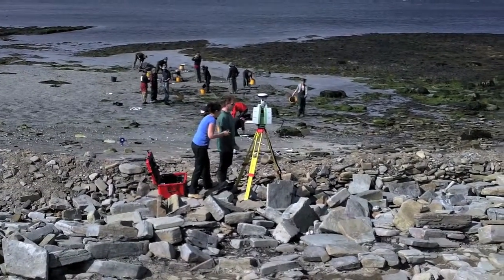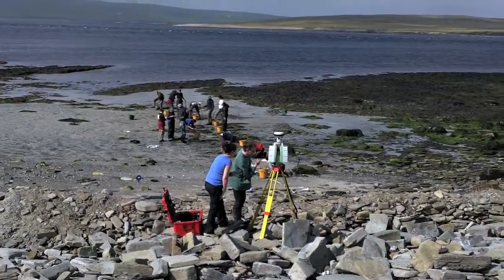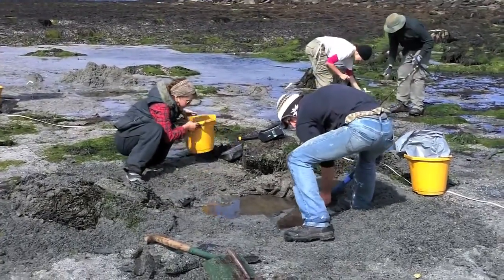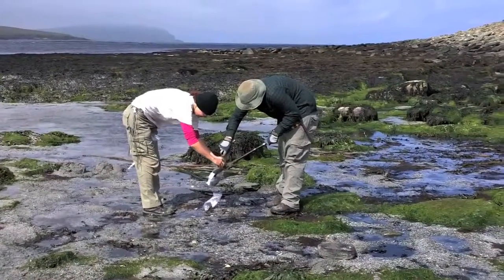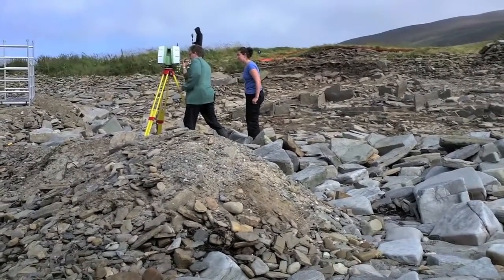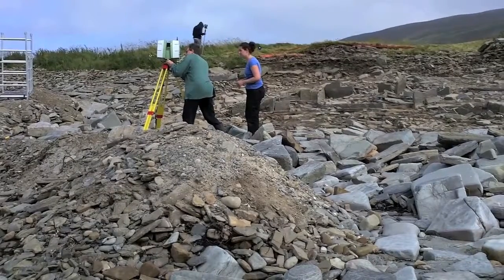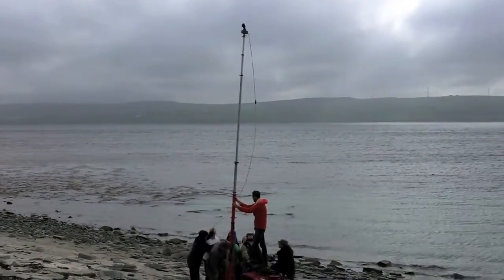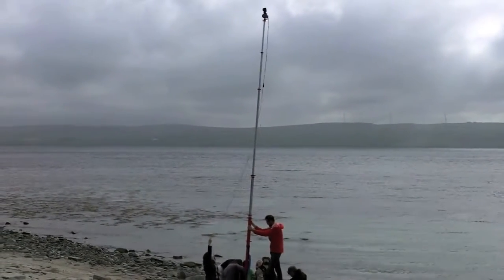Orkney Gateway to the Atlantic Project Episode 13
How it all began: the Swandro excavation back in 2010, Episode of 21 filmed as a daily dig diary over 21 days of the excavation as part of the Digging for Britain series. This is back when we still thought we had Iron Age buildings and/or a broch, now we know we've got a Neolithic chambered tomb too. Many thanks to 360 Productions for kindly letting us have these videos.